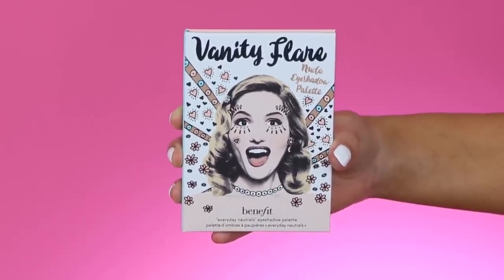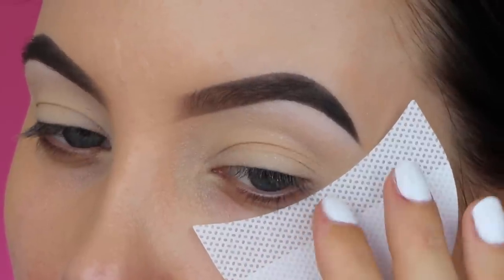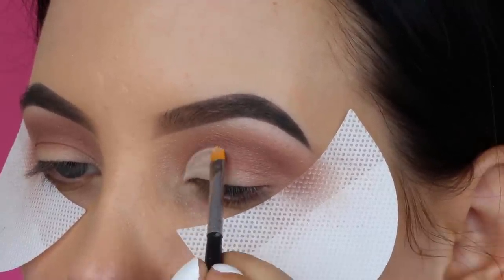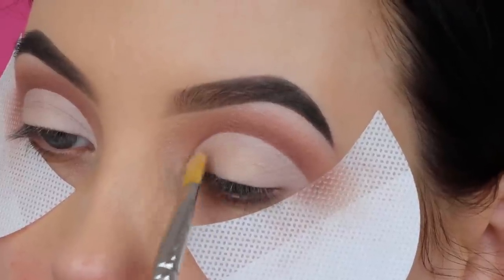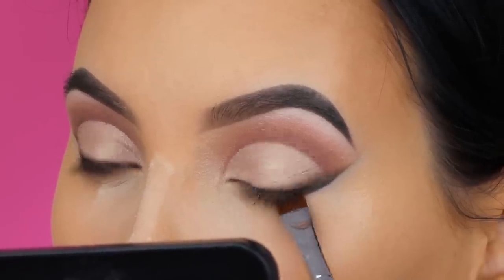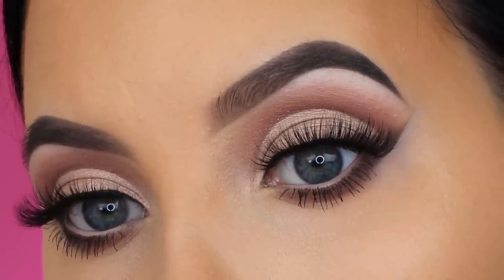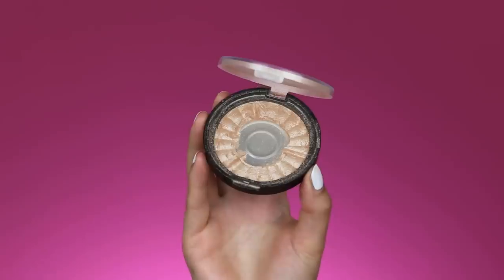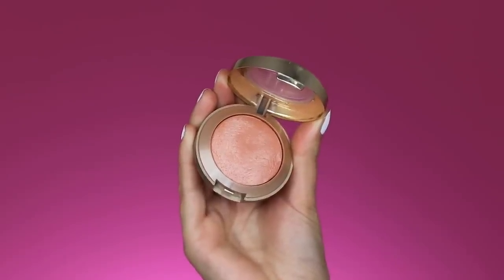Soft & Easy Wearable Cut Crease Tutorial - Benefit Cosmetics Vanity Flare Palette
In today's video I'm showing you a tutorial using the newest Benefit Cosmetics Vanity Flare Eyeshadow palette. Hope you enjoy watching! XOX An

► PRODUCTS USED
⇢ Benefit Cosmetics Vanity Flare Eyeshadow Palette
⇢ MAC Cosmetics Soft Ocher paint pot
⇢ Benefit Cosmetics 24Hr Brow Setter
⇢ MAC Cosmetics Pro longwear concealer
⇢ Maybelline Studio Gel Eyeliner
⇢ Zoeva Karnat Kohl Pencil in the waterline
⇢ Tarte Cosmetics Lights, Camera lashes mascara
⇢ Velourlashes in the style Lash in City
⇢ LA Girl Lipliner
⇢ Benefit Cosmetics Hoolah Bronzer
⇢ Ofra Cosmetics Rodeo Drive highlighter
⇢ Sigma Beauty Blush Nympheau

For my brows I used the @benefitnetherlands Precisely my brow pencil in the shade 3.5, Fool proof Brow powder in shade 03 medium and 05 deep. To set my brows I used the 24Hr Brow Setter